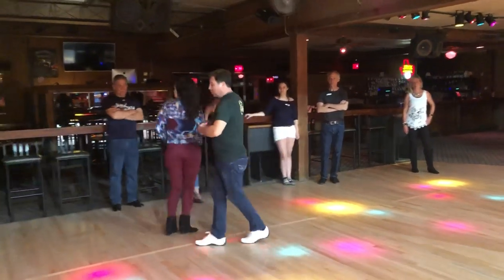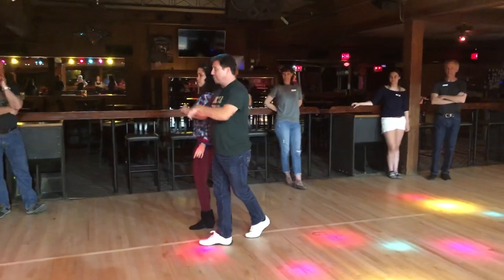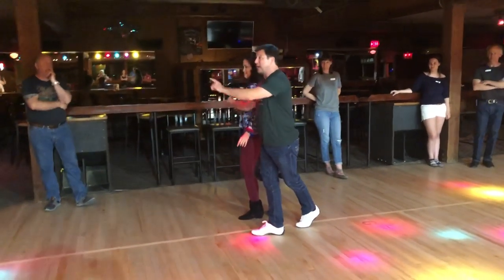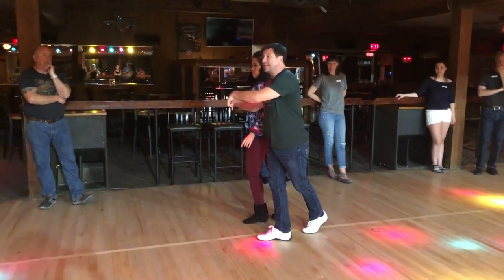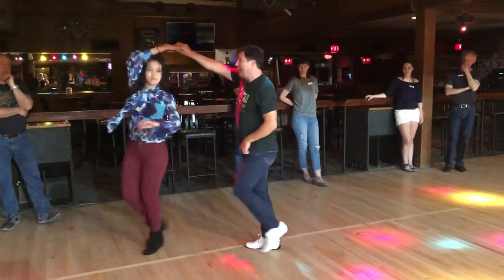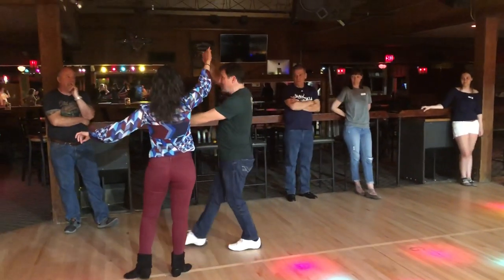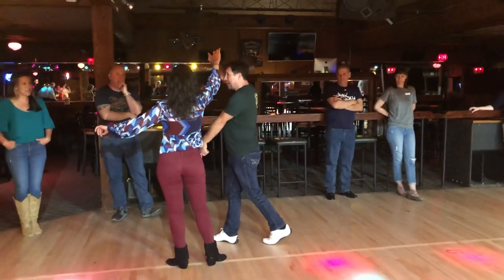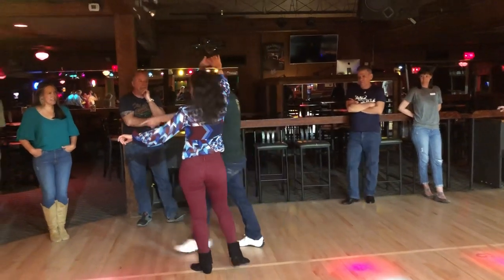Two Step lesson online Intermediate sequence from 8/12/19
How to Two Step Intermediate Class. Check Weave Inside Spin from Back Line of Dance to Pat-a-cake 1 1/2 Outside Spin to Down in Front. RT to RT Inside Spin to Leap Frog. Picture Window to Inside Spin to Pat-a-cake and whatever exit you’d like.